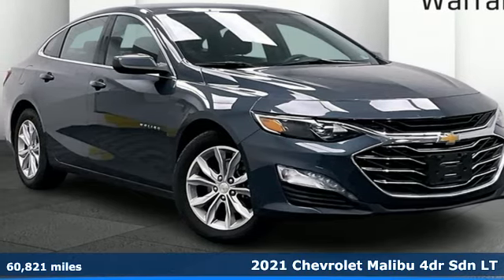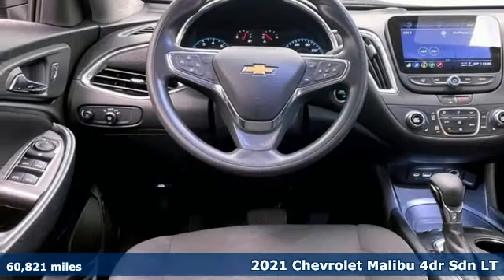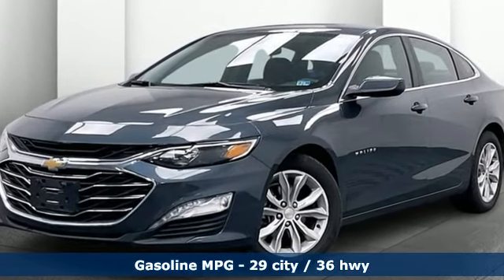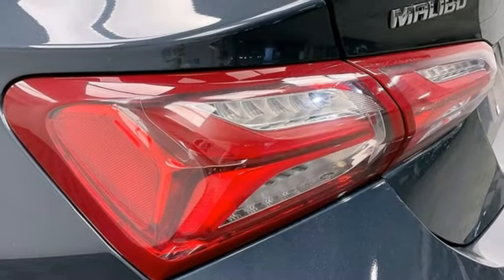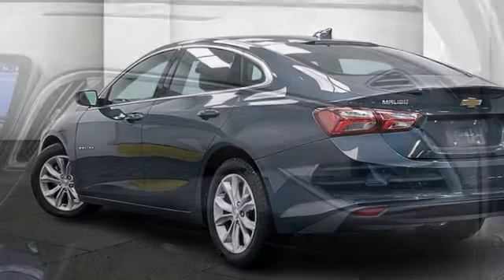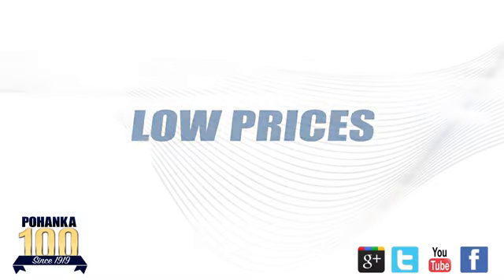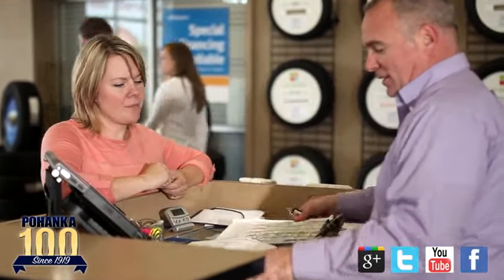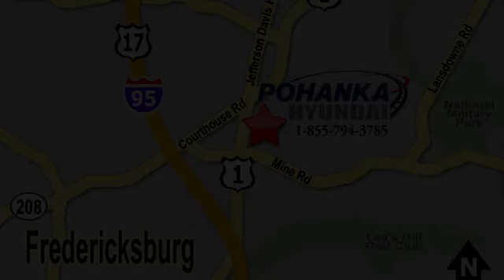Used 2021 Chevrolet Malibu Fredericksburg, VA 22P090 - SOLD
Year: 2021
Make: Chevrolet
Model: Malibu
Trim: LT
Engine: 1.5L DOHC
Transmission: CVT
Color: Gray
Interior: Jet Black
Mileage: 60821
Stock #: 22P090
VIN: 1G1ZD5ST2MF003672
Clean CARFAX. Certified. Absolutely Great Beginners Vehicle!, BACK UP CAMERA, Equipped with a touch screen!, FRESH OIL CHANGE, This is an Ideal Family Vehicle!, This vehicle is the PERFECT PACKAGE!, This vehicle would be great for commuting., Very sleek look.. Charcoal 2021 Chevrolet Malibu LT FWD CVT 1.5L DOHCbrbrCertification Program Details: Lifetime Powertrain Warranty. Engine, Transmission, Internal Lubricated parts, Axels & Wheel Bearings.brbr29/36 City/Highway MPGbrWe make every effort to provide accurate information, please verify options and price before purchase, Pohanka is not responsible for errors or omissions. All vehicles subject to prior sale. Quoted price available on in-stock units only. All prices are exclusive internet prices only. Financing is subject to approved credit through designated lender. Price plus tax, tags, dealer processing fee of $899, plus any dealer accessories. Vehicle offers/prices & internet price quotes valid for 48 hours from initial posting date, subject to change by dealer/manufacturer without notice. May be subject to Market Assessment. All customers will qualify for all manufacturer rebates and incentives included in the price; some require financing through the manufacturer. Some manufacturer rebates are not compatible with manufacturer finance offers. Additional manufacturer rebates and incentives may apply to those who qualify and may lower the sales price. 2 or more available at this price. **Based on model year EPA mileage ratings. Use for comparison purposes only. Your mileage will vary depending on driving conditions, how you drive and maintain your vehicle, battery pack age/condition, and other factors. 5-Star overall scores are awarded by the National Highway Traffic Safety Administration. Safety Ratings are awarded by Government 5-Star Safety Ratings are part of the U.S. Department of Transportationa€TMs New Car Assessment Program Model tested with standard side airbags (SAB). Dealer Adjustment reflects either added equipment, a high-demand vehicle selling for above MSRP or both. Ask your dealer for details.

Address:
10667 Patriot Hwy